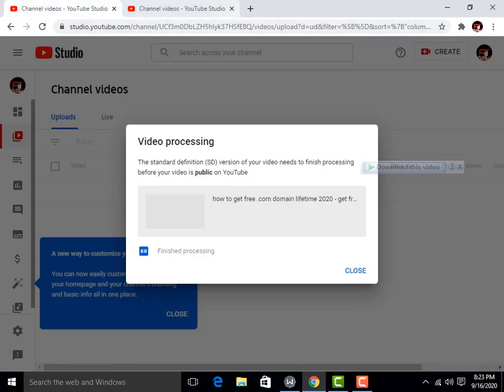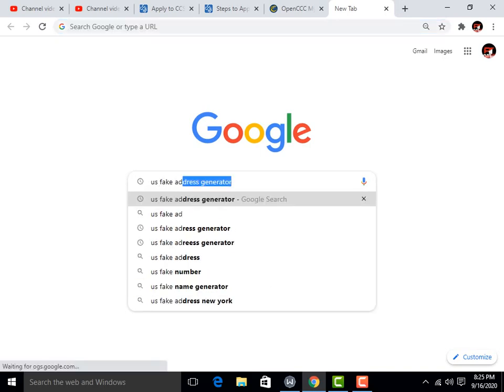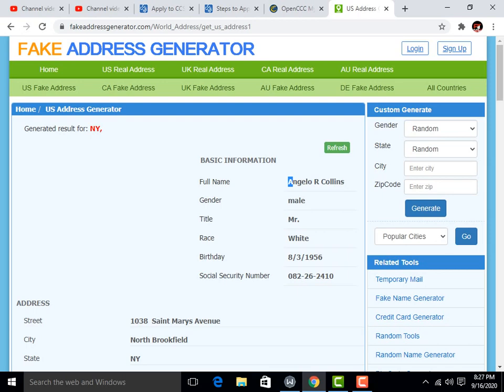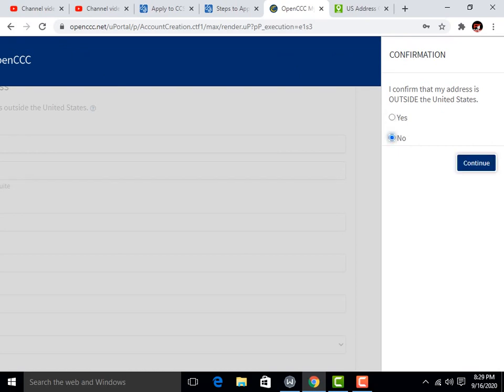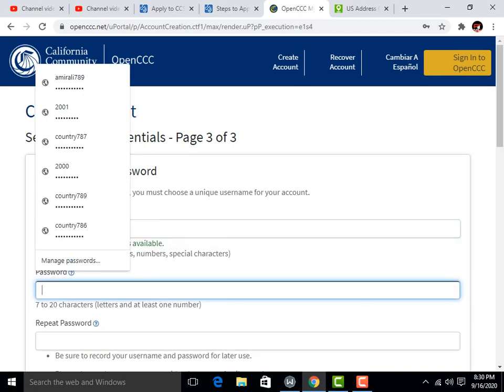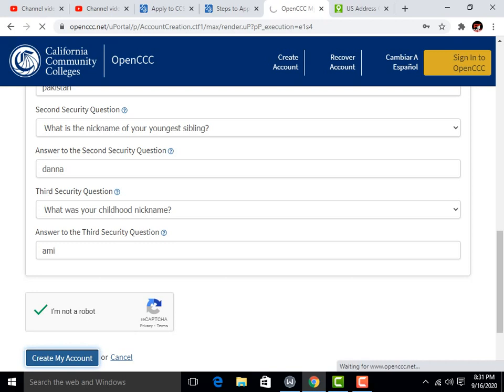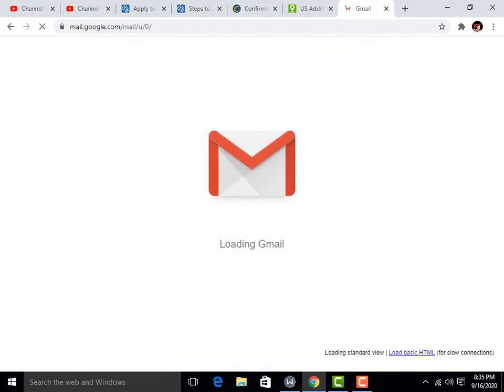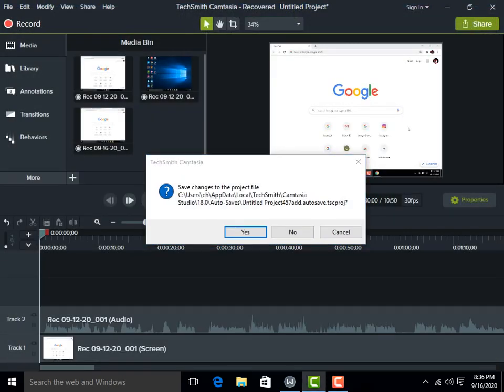How to Create Edu Email Address 2021 || Create Unlimited Edu Gmails 2021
In this video I'm going to tell you that how you can get  after watching my video.
Note ▶ ⚠️ Disclaimer : All The Information Provided On This Channel Are For Educational Purposes Only.This Channel Does Not Promote Or Encourage Any illegal .The Channel is No Way Responsible For Any Misuse Of The Information.
🚫 Thumbnail Copyright : Please Note That It is Prohibited To Copy And Use Thumbnail of This Video.